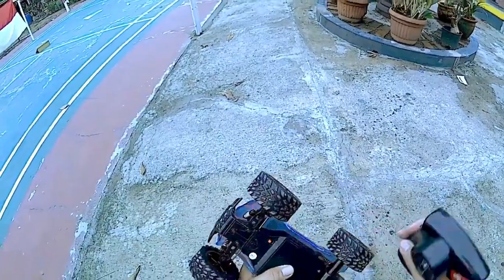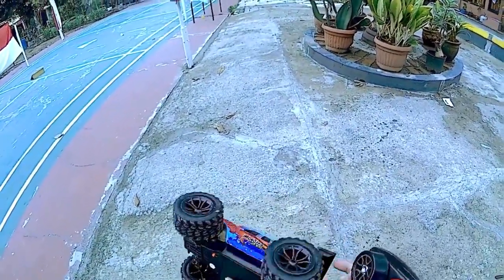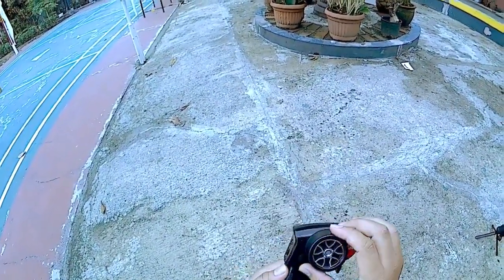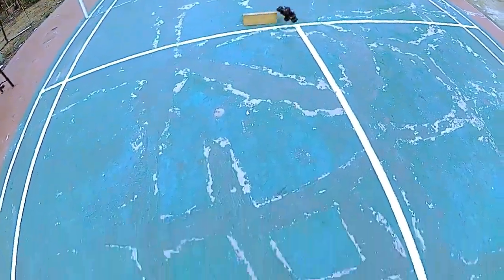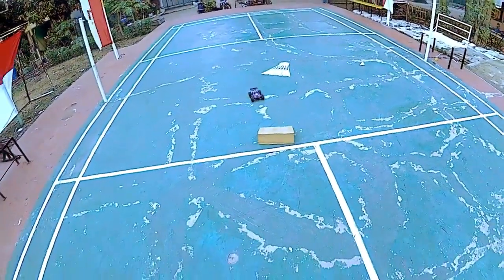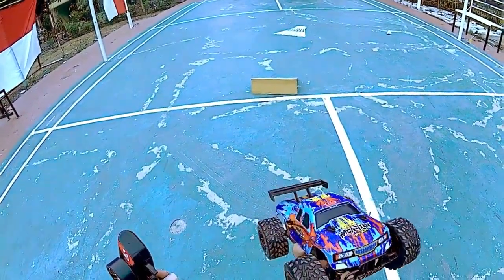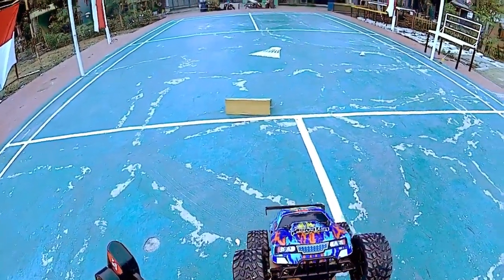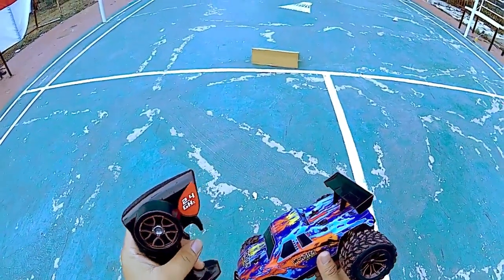review by Top Speed Rc - Rc Offroad Tahan banting ! SAND MONSTER TES DRIVE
Video ini di buat oleh salah satu chennel youtube yang mereview Mobil Radar RDR1041